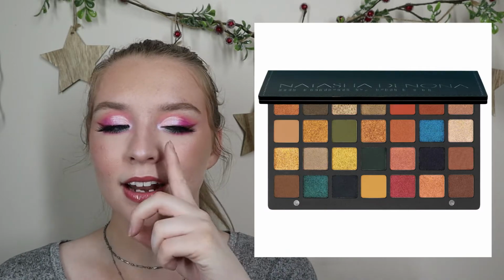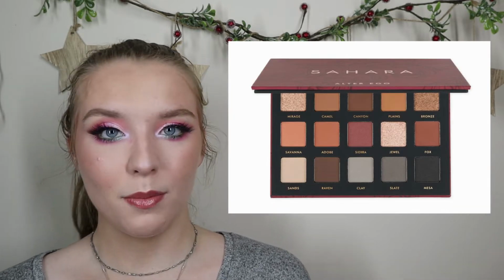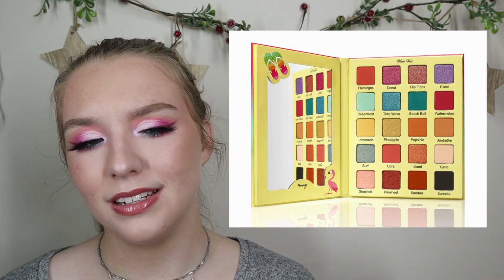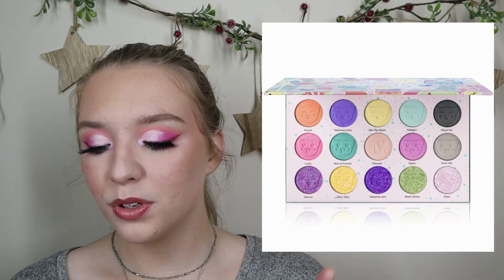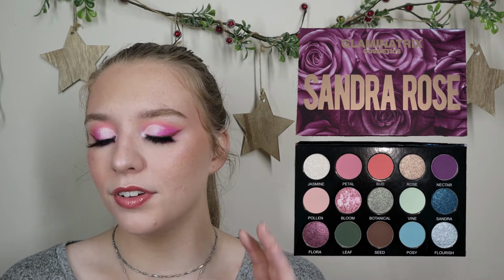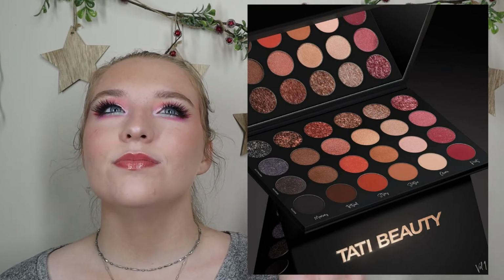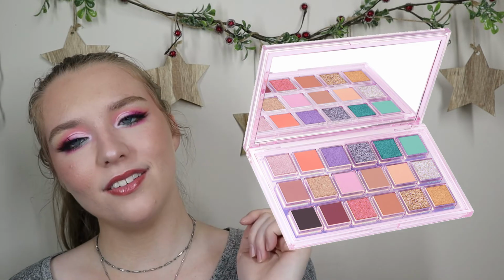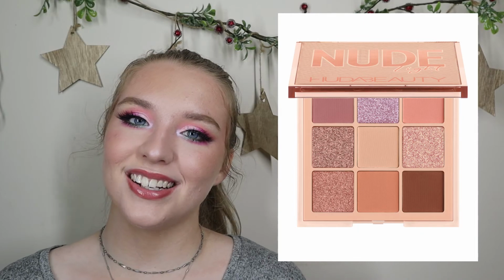OLDER EYESHADOW PALETTES THAT ARE STILL ON MY WISHLIST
Today I'm sharing a few older palettes that may be old news in the makeup world but are still on my wishlist! This video was so much fun to film so if you guys enjoy this kind of video I would love to film it every few month or so! Thank you so much for taking time out of your day to hang out with me!

Hi! My name is Sydney and I am makeup obsessed! My channel is all about makeup and other beauty products that I love and some that I don't! I upload videos on Tuesday, Thursday, and Saturday. I would love it if you decided to join my little community of makeup junkies!